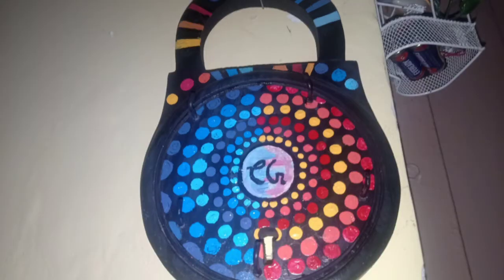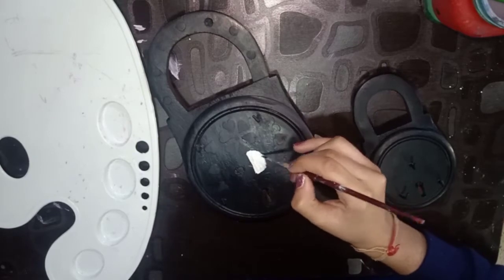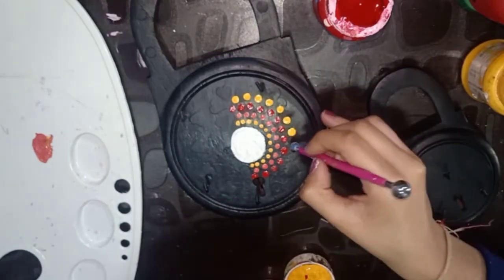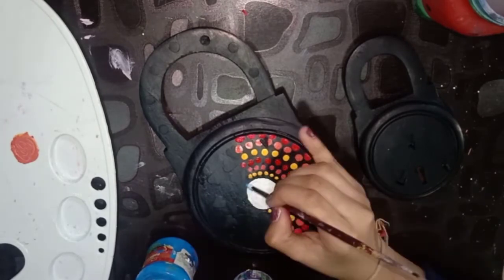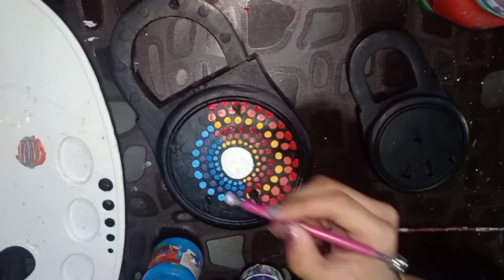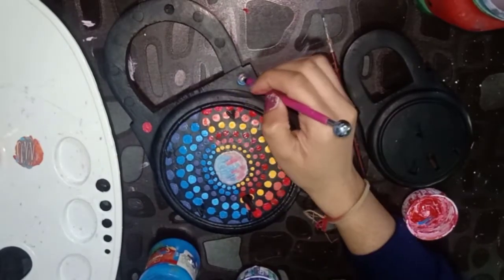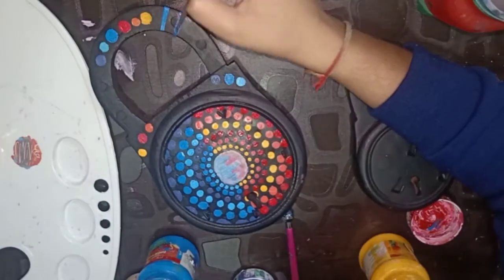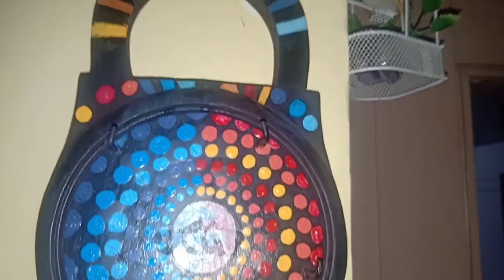Keyholder Painting | Day ⛅& Night 🌃 Themed | Mandala art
and